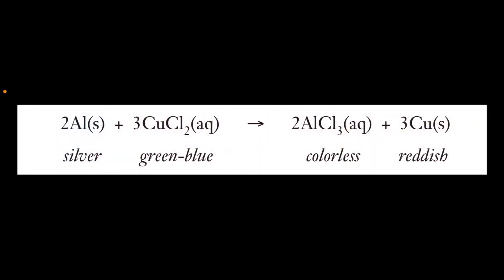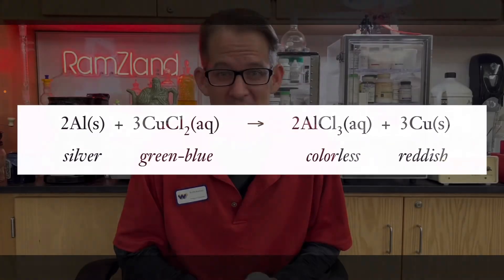Single Displacement Reaction of Copper Chloride & Aluminum in RamZland!⚗️ 2Al+3CuCl2→2AlCl3+3Cu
Keith Ramsey demonstrates the single displacement redox reaction of copper chloride and aluminum. 2Al(s) + 3CuCl2(aq) → 2AlCl3(aq) + 3Cu(s).